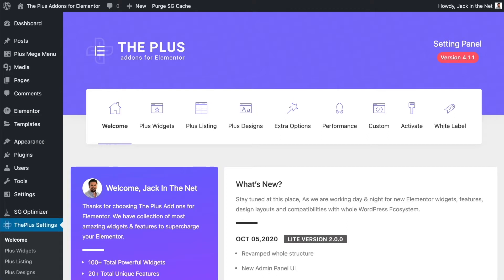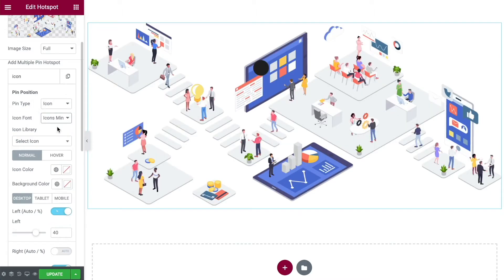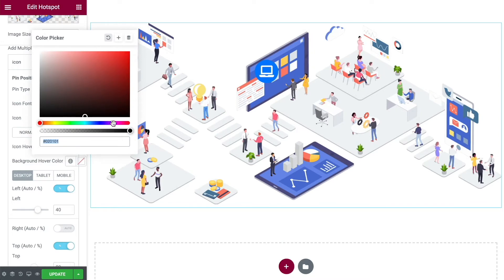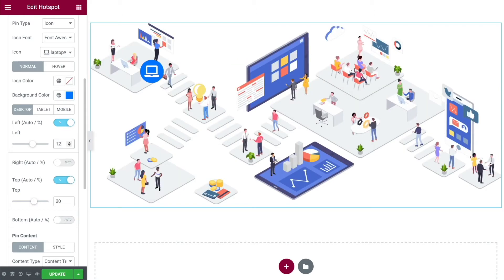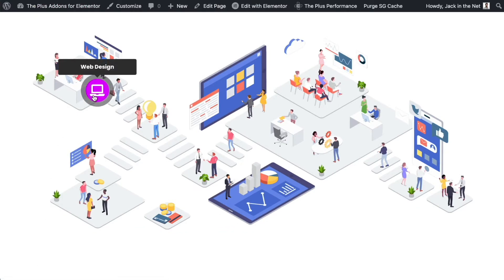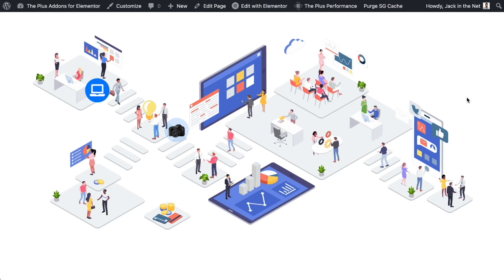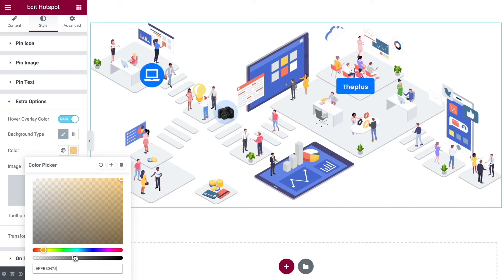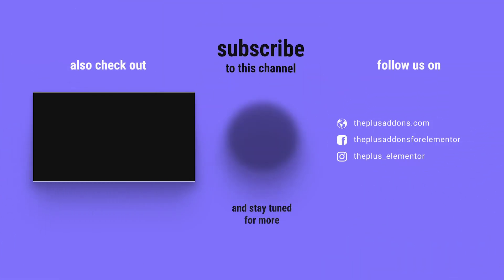How to create Interactive Image Hotspot Map | Pin Point Image using Elementor page builder?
Crafting map or image with interactive pinpoints or hotspot on it is super easy using this widget of elementor page builder. You can create images or designs using pin point of icons with animations effects on that and hotspots with full freedom of location using this widget.

Highlight your points or Create Hot spots on your images to showcase your points. We also have 6+ creatively picked hotspot styles and an advanced tooltip with unlimited options to set up in.

Unique Hotspot Pin Options
Modern Tooltip Options
Icon, Image, and Text Variations
Unique Position based Setup

Our add-ons are listed in elementor's top widgets page, WpExplorer's best elementor add-ons Article, Got highest ranking in Kasa reviews for best third-party addons and listed by many other websites and experts. We are considered as the best addons for elementor ever built. We try to improve add-ons to its level best for elementor page builder.

00:00 Creating Interactive PinPoint using The Plus addons
00:46 Enabling the Hotspot Widget from admin panel
01:18 Adding the Hotspot widget inside a page
10:28 Changing the Pin Type to IMAGE
14:26 Changing the Pin Type to TEXT
16:32 Unique On Scroll Feature for Hotspot widget
18:20 Subscribe Us